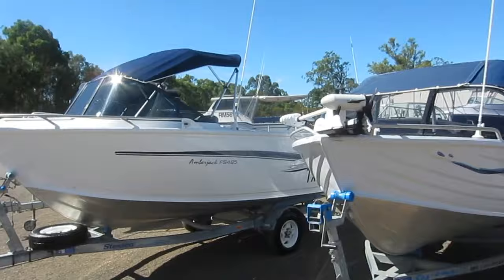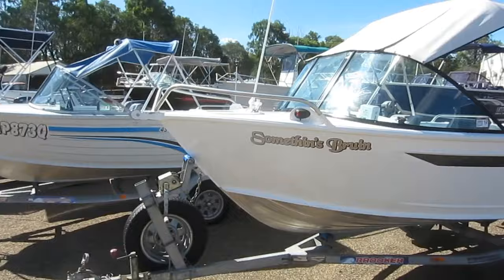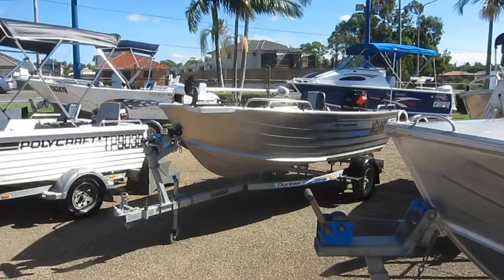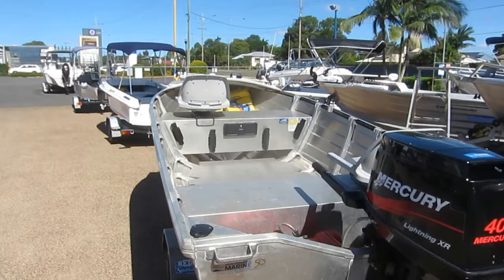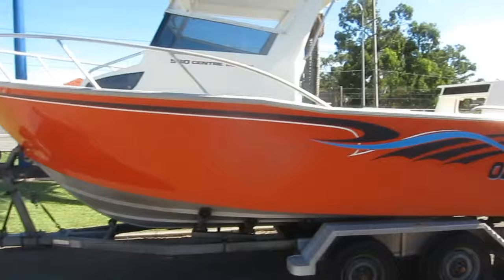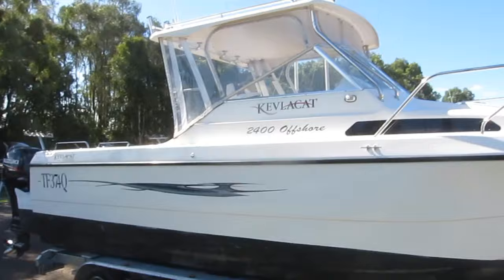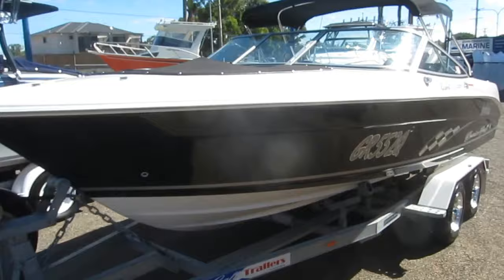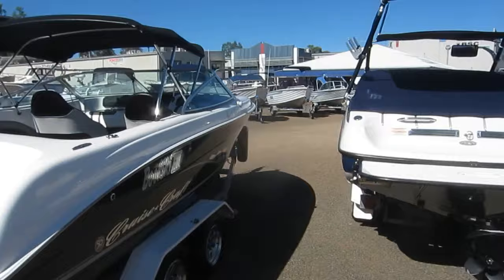Friday's boats at John Crawford Marine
Some of the huge range of quality trailer boats available now at Queenslands Used Boat Specialists - John Crawford Marine - Quintrex, Stacer, Cruise Craft, Stessl, Stessco, Formosa, Seafarer and Kevlacat